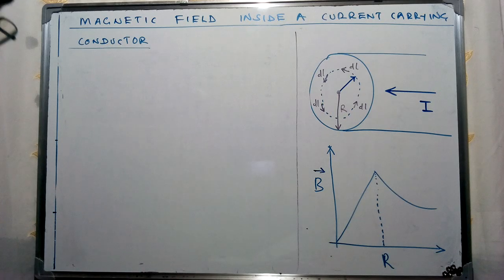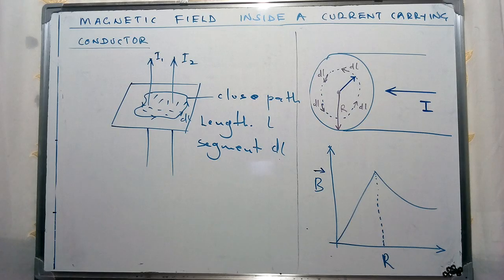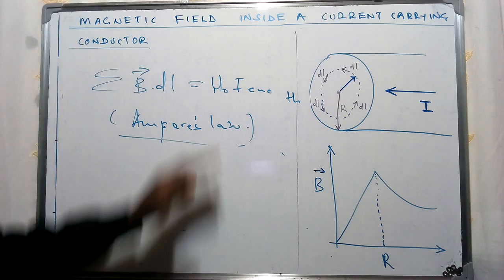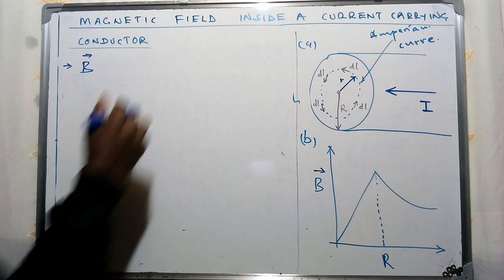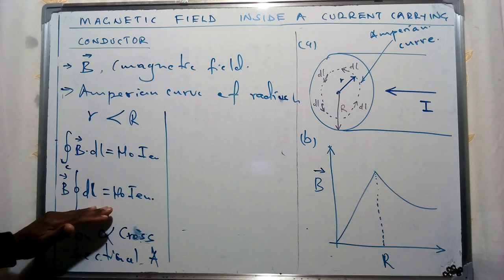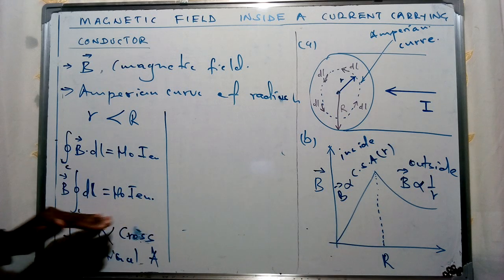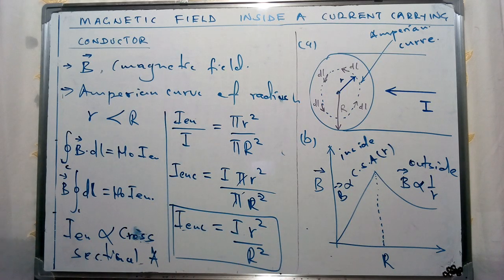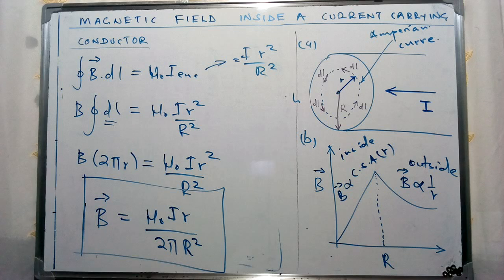Unveiling the Hidden Magnetism: Fields Inside Conductors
OUR OBJECTIVE

To understand the interaction between magnetic field and current.

KEY AREAS IN THIS TOPIC :

➢ Coulomb’s law;
➢ Capacitance;
➢ Electric current;
➢ Ohm’s law;
magnetic field.
➢ Electromagnetic induction:
➢ Faraday’s law,
➢ Lenz’s law;